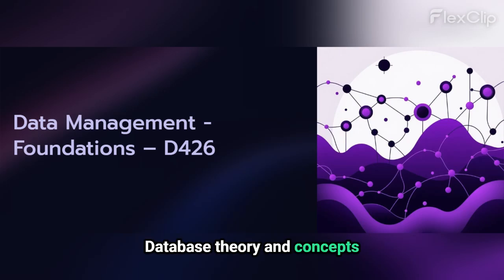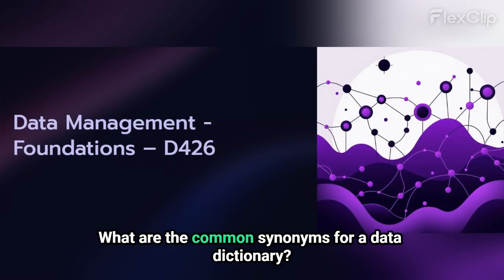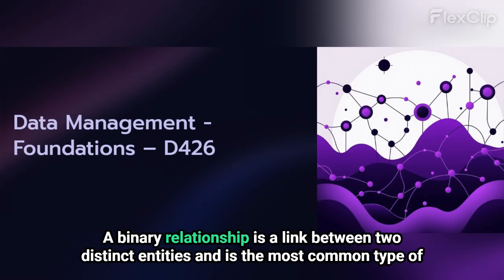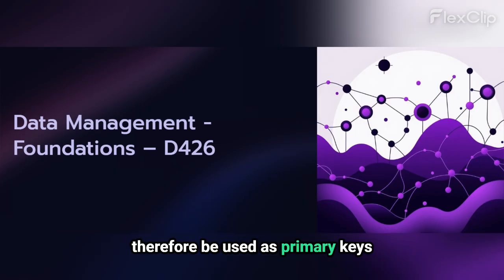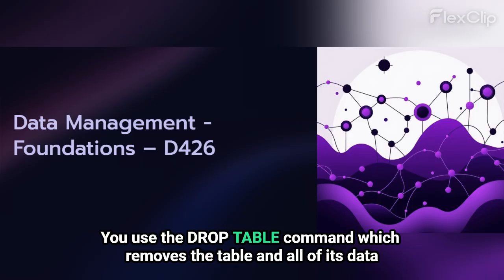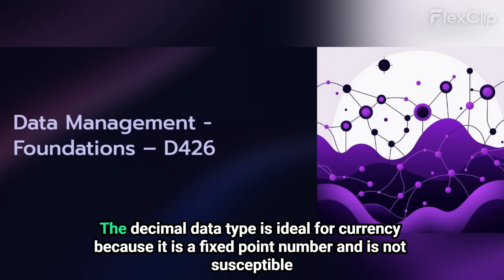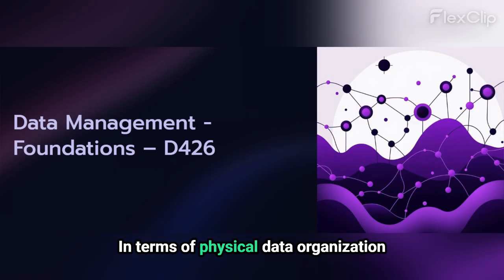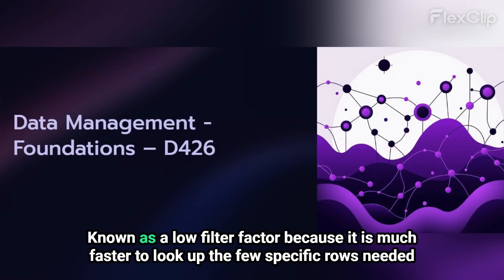Data Management - Foundations – D426 Terms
Voice is AI so it might mispronounce some words.

Subtitles were autogenerated, some might be incorrect.